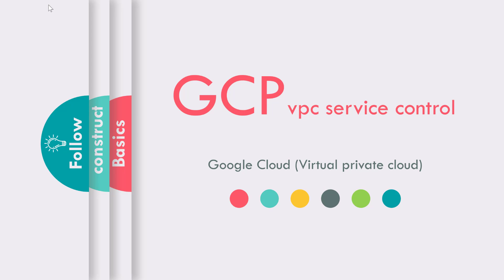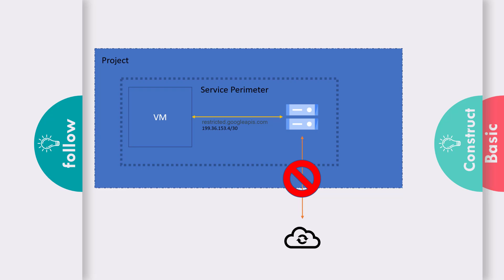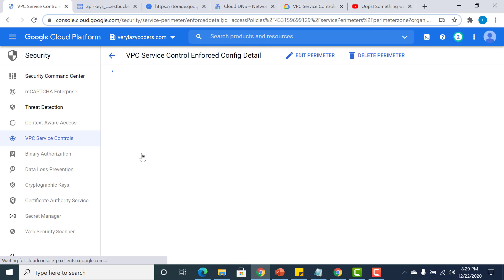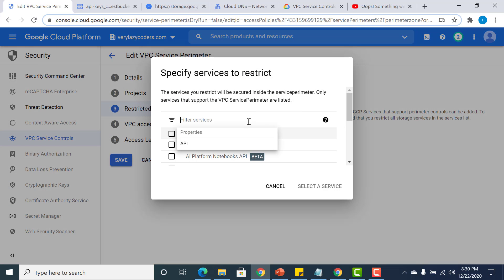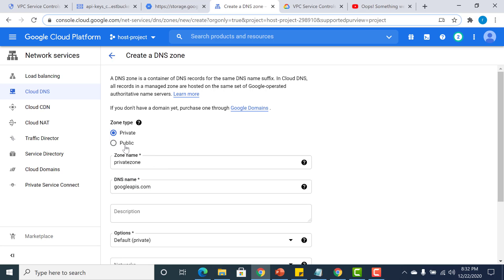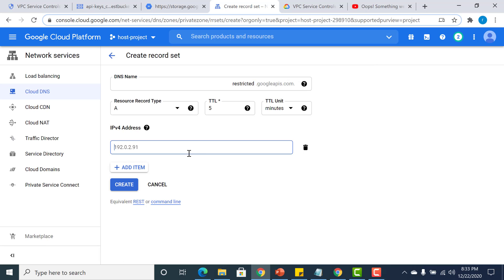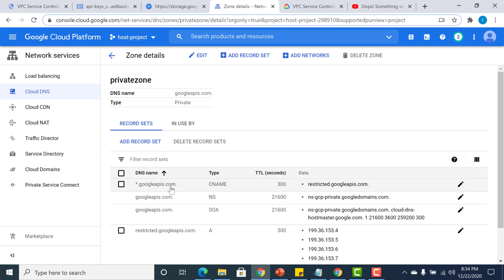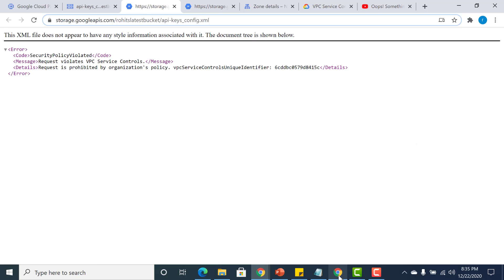vpc service control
How does service control work